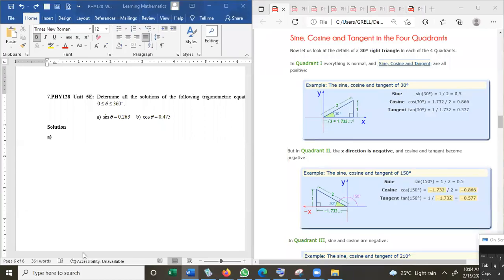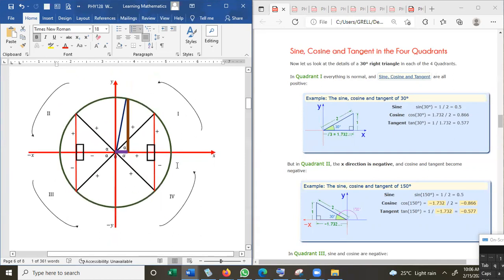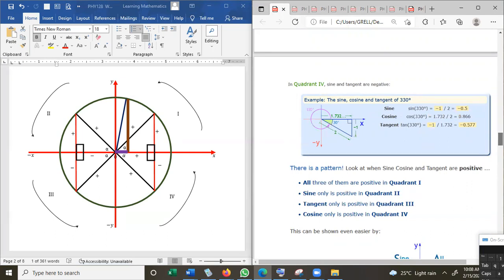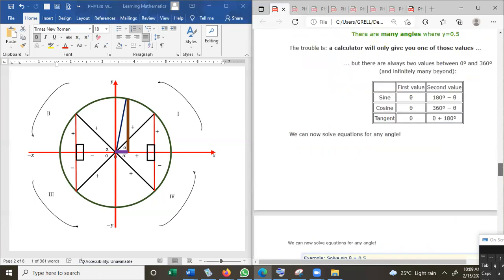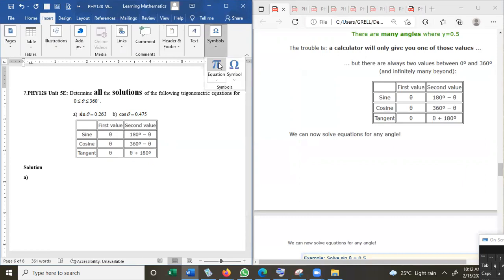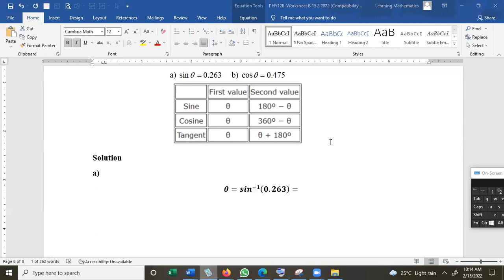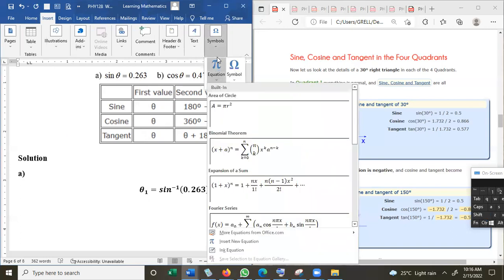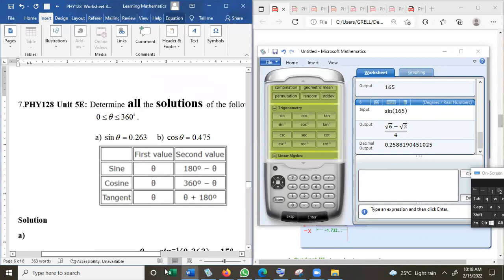Trigonometric Identity Prt 1